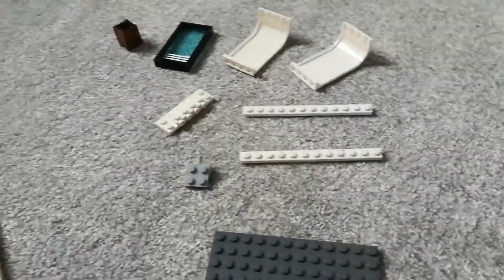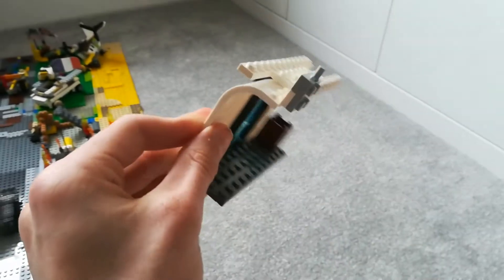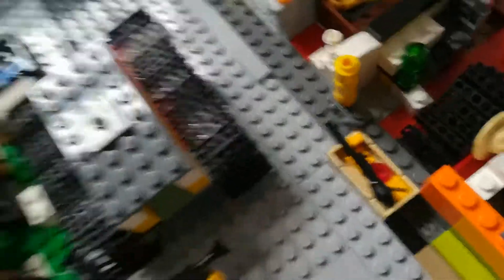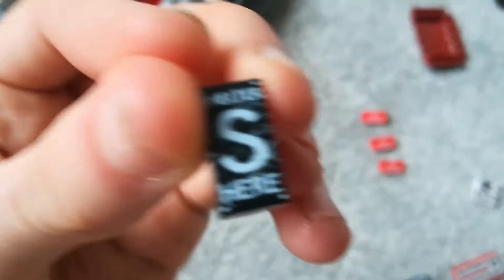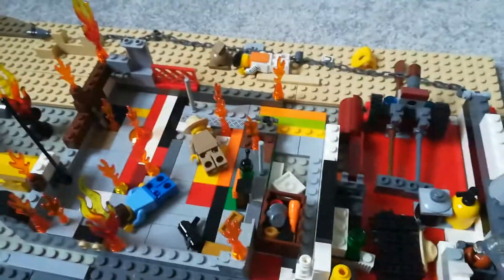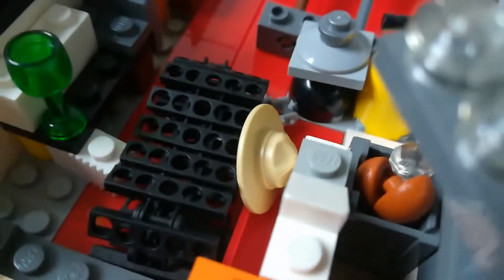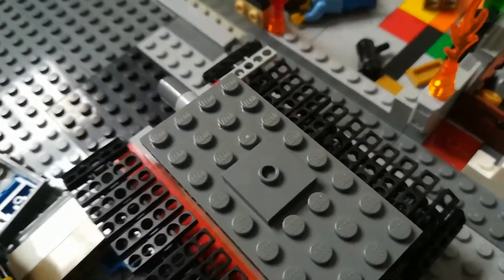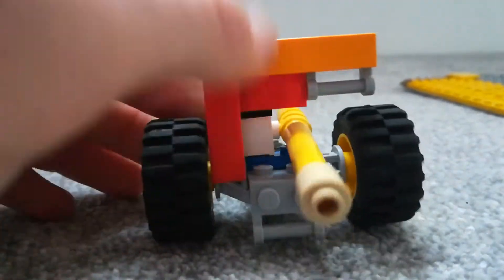MOC bus Shelter and Brickmania D-day MOC.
How to build your own bus shelter. Also includes, Brickmania stuff.